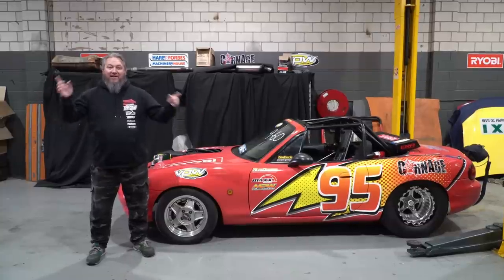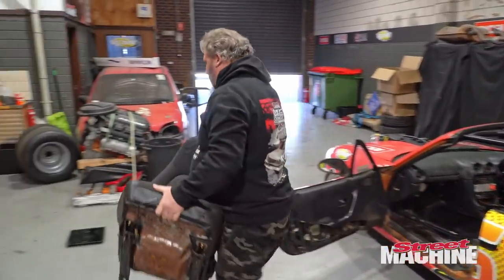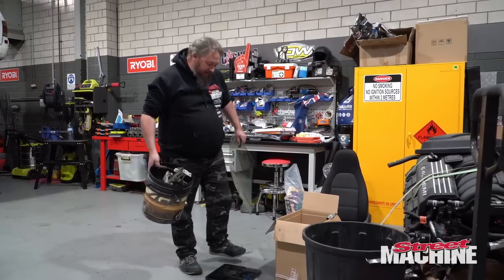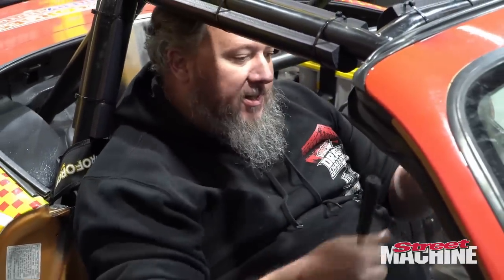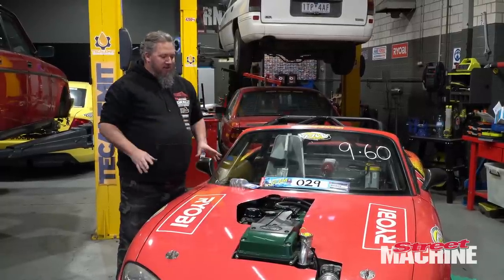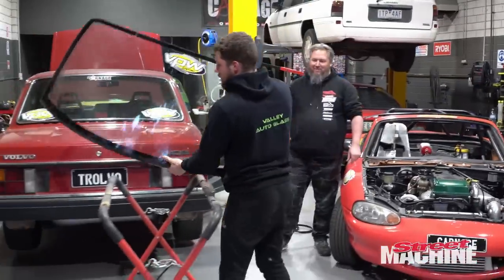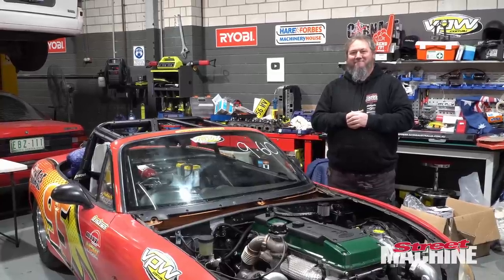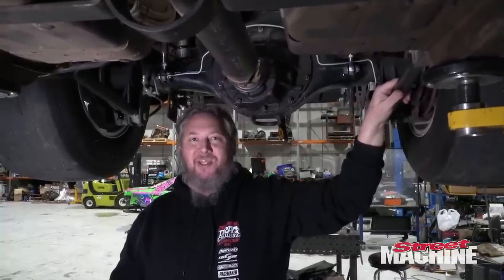Carnage - The MX5 Gets Some Upgrades!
We want to run 8s with our Barra-powered, and we've done some upgrades, but not everything has worked out the way we would like.